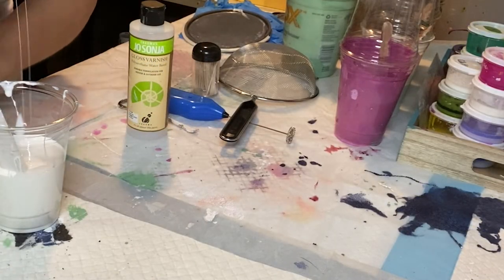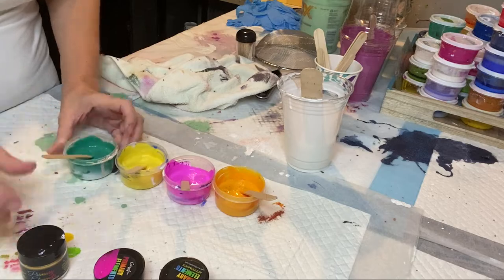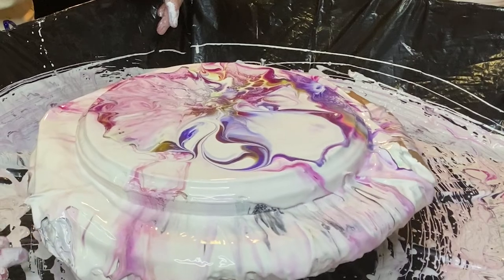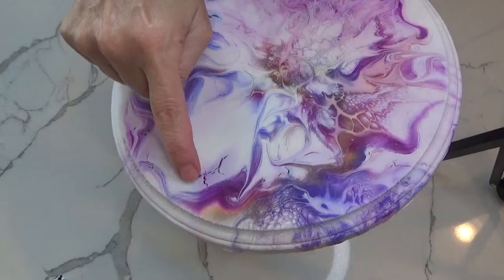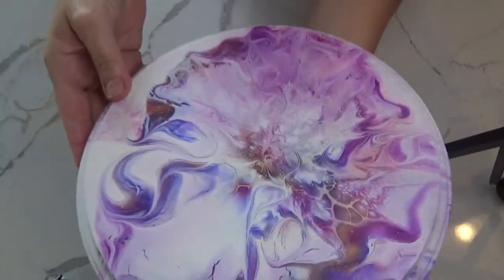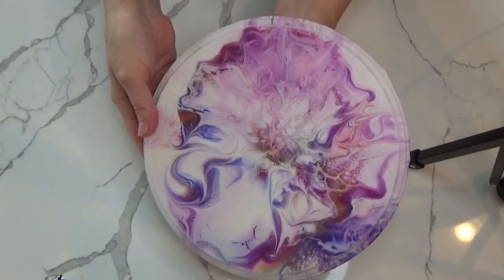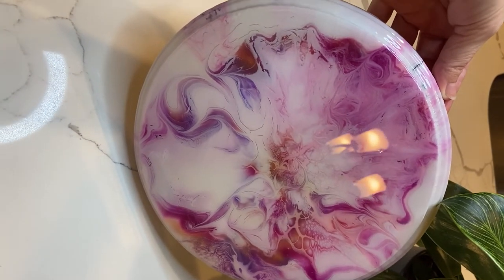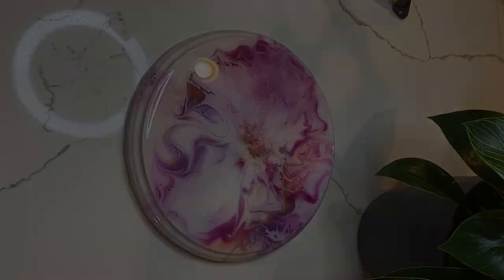Gorgeous Flower Bloom, Funtional art series, Subscriber winner!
Hi everyone, In this video I'm making a bloom with the Shelee art technique. I'm using a combination of Golden fluid colors and primary elements Colour Arte's color palette.

Here’s the recipe I follow for this type of fluid painting
Pillow paint for the bottom is
Glidden Premium in semigloss white

For the colors:
3-1 parts Glidden ultra deep base untinted and

Cell activator:
4 parts Australian  Floetrol
1 part  titanium white  Amsterdam brand

I hope you enjoy and please comment if you have any questions!